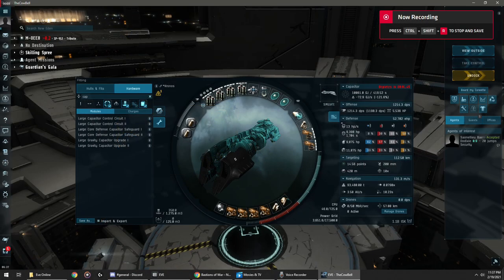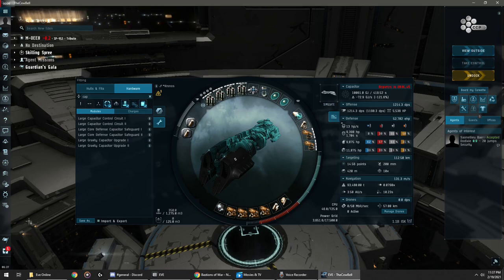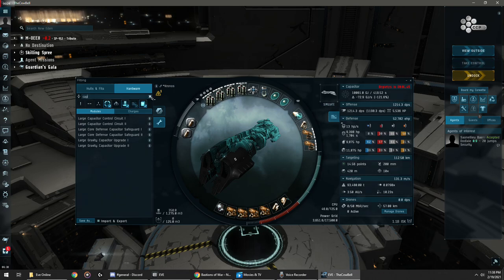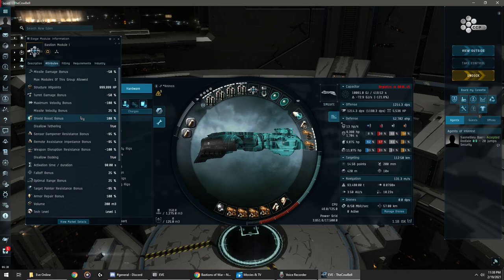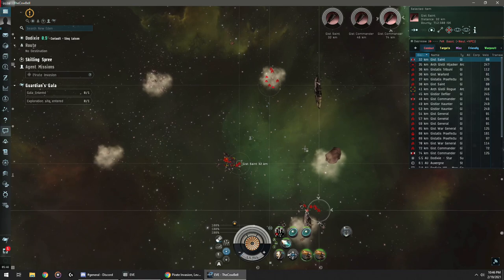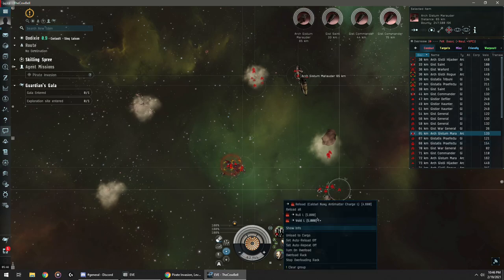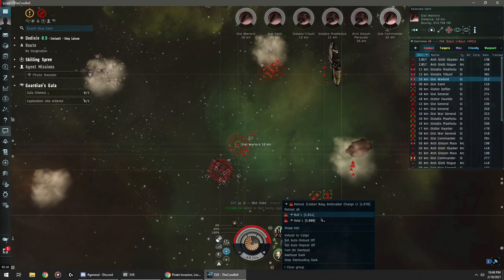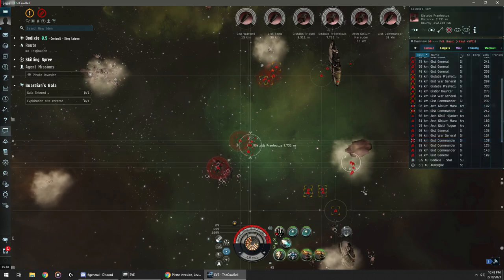Eve Online - Bastions of War: Preview of the Insane Marauder buff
Today we talk about the Marauders buff and Bastion module update. TLDR, Marauders are nuts

[Kronos, CowKronos]
Corpus X-Type Large Armor Repairer
Capacitor Power Relay II
Federation Navy Magnetic Field Stabilizer
Centum C-Type Multispectrum Energized Membrane

Neutron Blaster Cannon II
Imperial Navy Large EMP Smartbomb

Void L x5000
Tracking Speed Script x2
Null L x5000
Caldari Navy Antimatter Charge L x5000